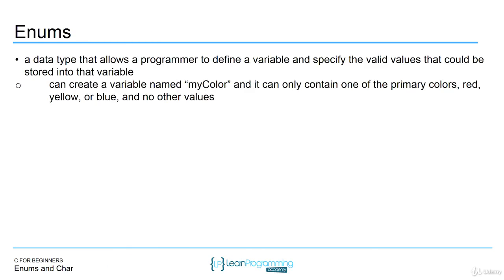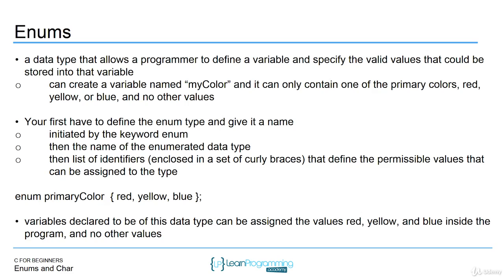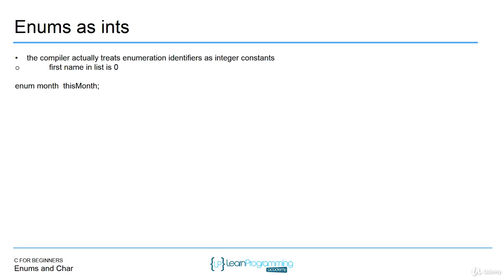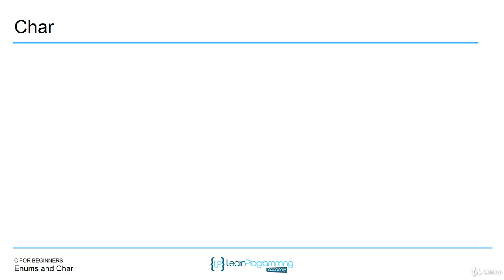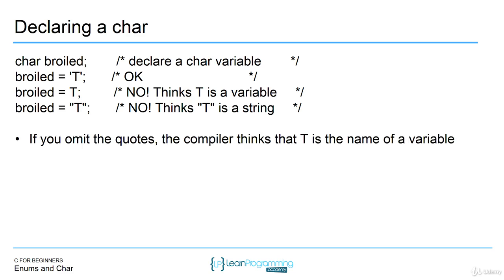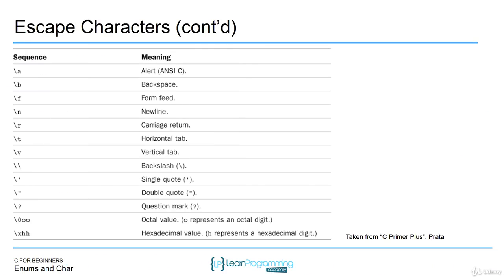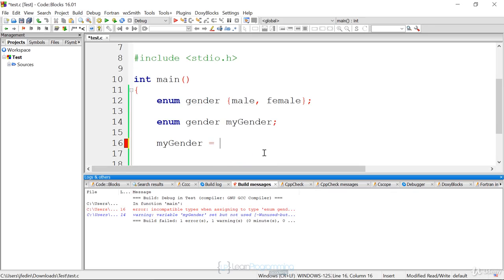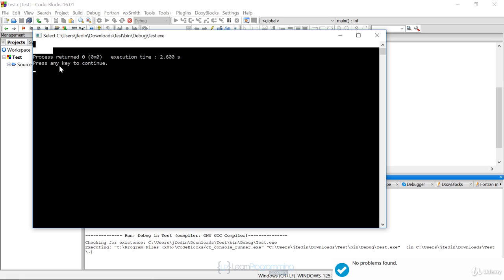Learn C Programming (Part 14) - Enums and Chars | FHD [NO ADS]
Thanks,
Latest announcement